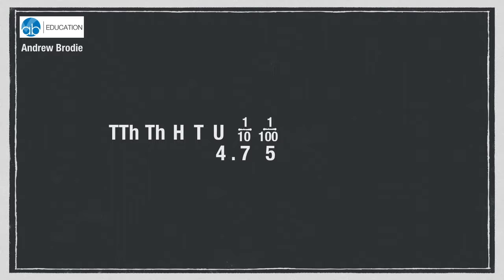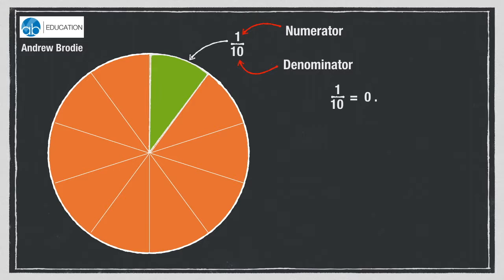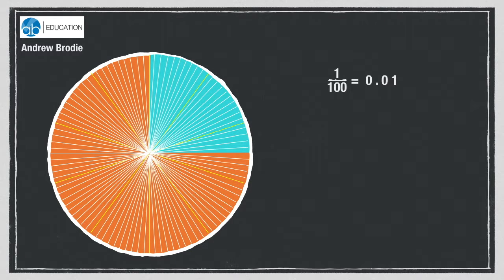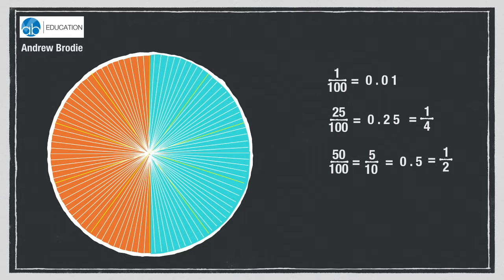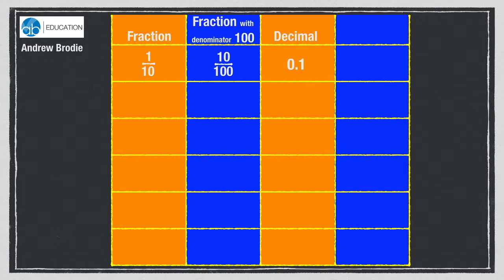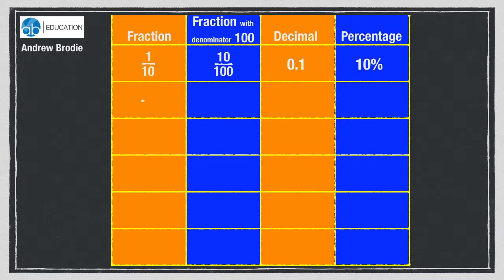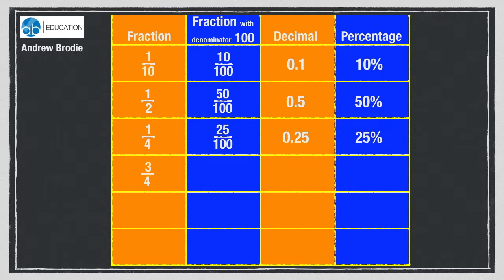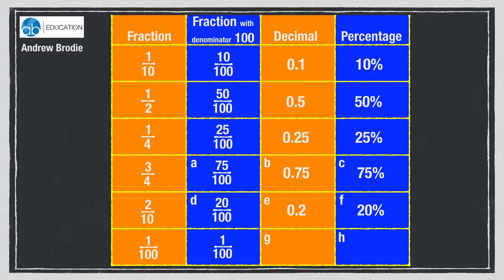BrodieMaths Fractions, Decimals and Percentages 1, A B Education, Andrew Brodie, brodiemaths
Finding fractions and converting them to decimals and percentages.